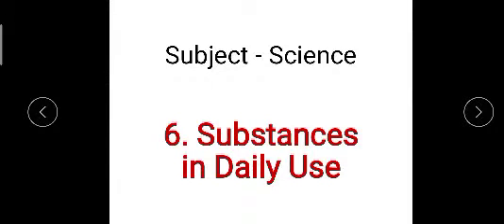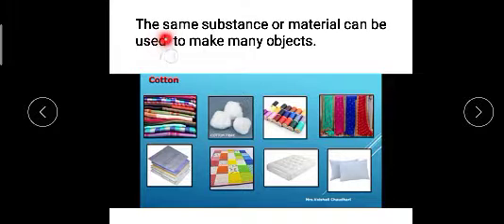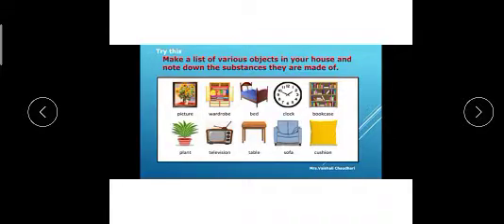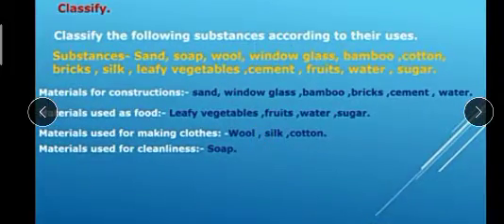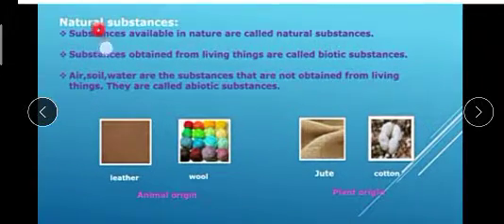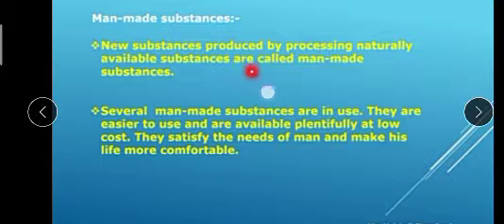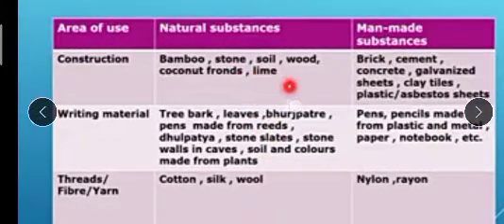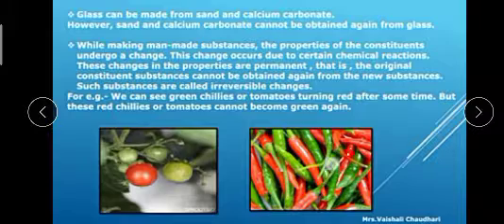6. Substances in daily use Part -1 Std. 6th